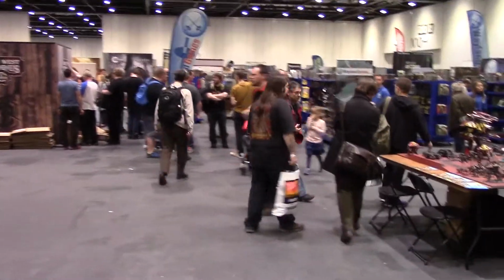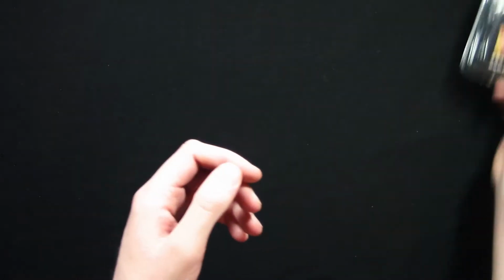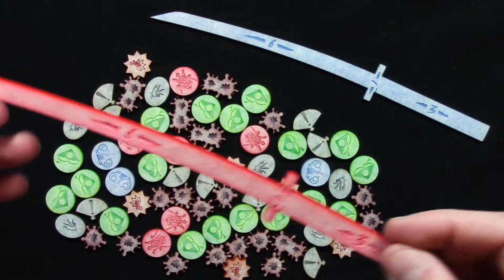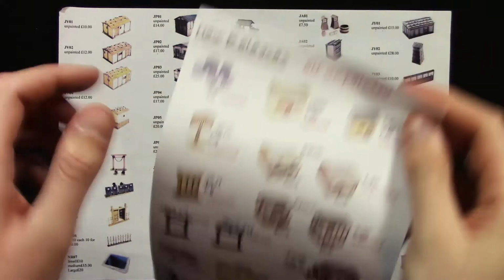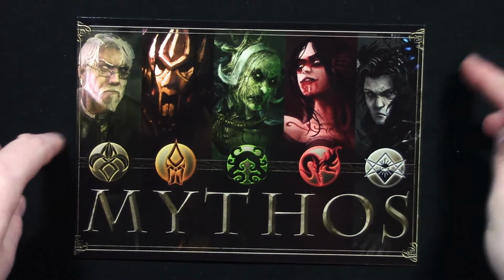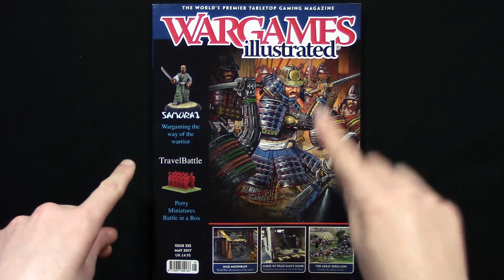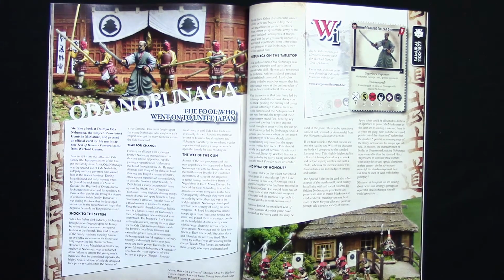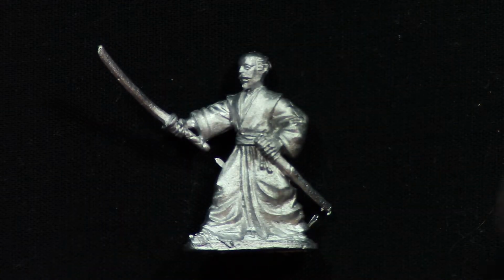Salute 2017 Wargames Show Recap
Alex recaps some of the things he saw, played and bought at Salute 2017, including tokens for Test of Honour. Congrats to yetterben for winning the Oda miniature!

Kiai Gaming features news, articles, and videos about Test of Honour by Warlord Games.